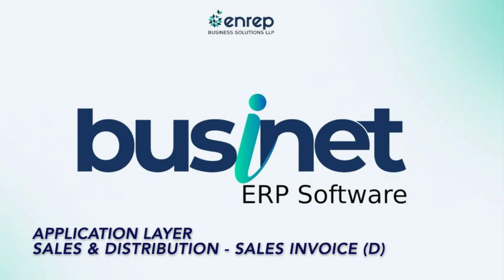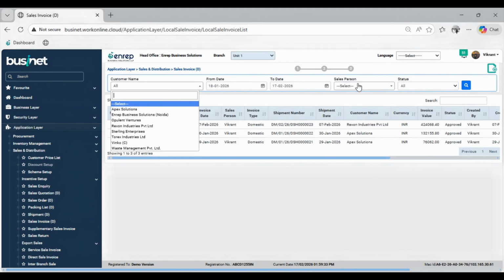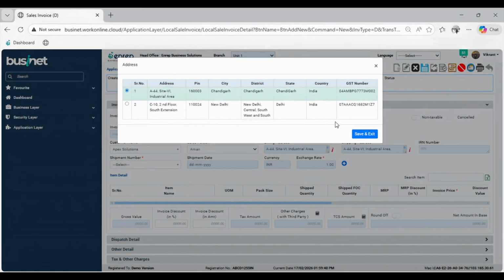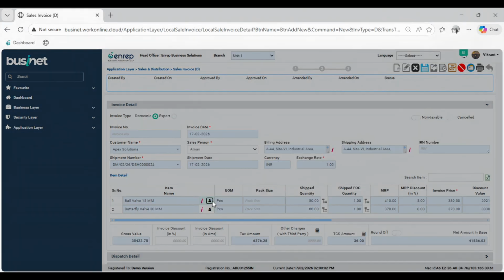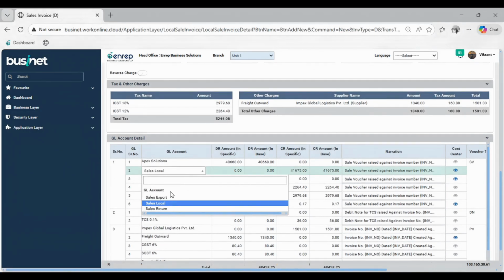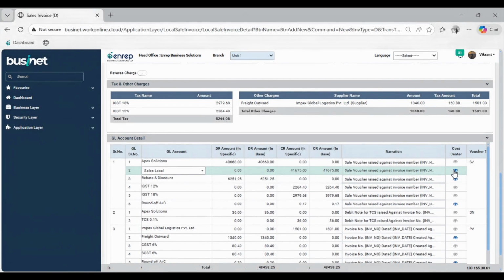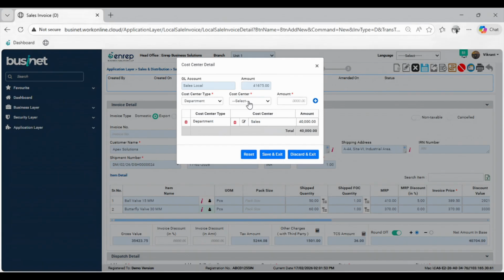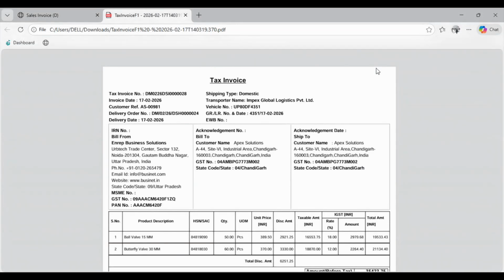How to Create Sales Invoice in Businet ERP/ Sales & Distribution Module Tutorial.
This step-by-step tutorial is designed for beginners as well as ERP users who want to understand the billing and invoicing process in a simple and practical way.

We will cover:

How to navigate to the Sales & Distribution module
Creating a sales invoice in Businet ERP
Entering customer and item details
Saving and processing the invoice

By the end of this video, you will be able to confidently generate sales invoices in Businet ERP for day-to-day business operations.